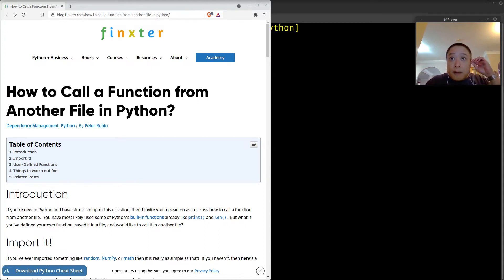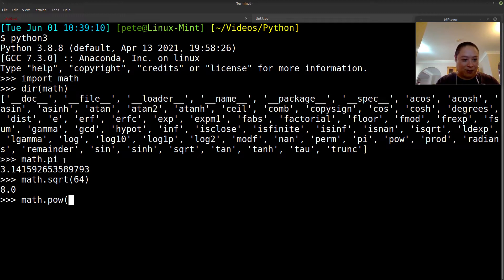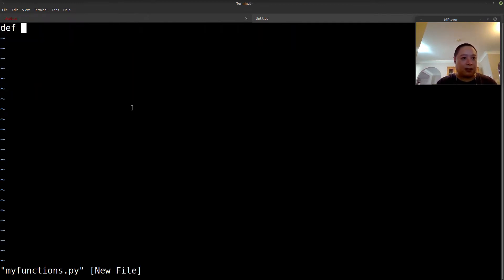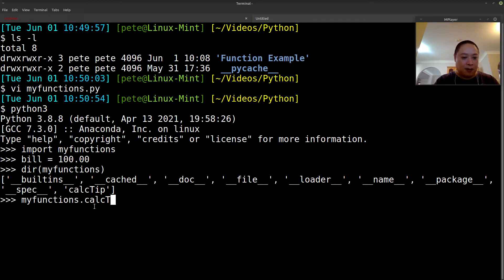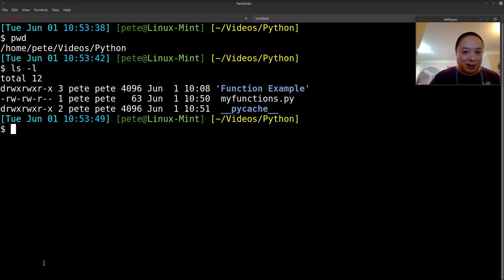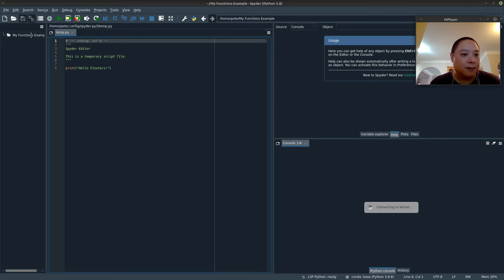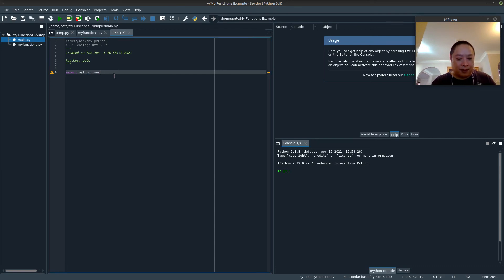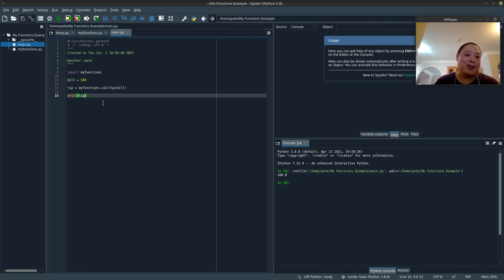How to Call a Function from Another File in Python?